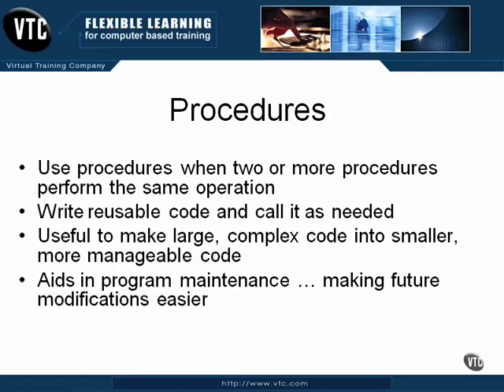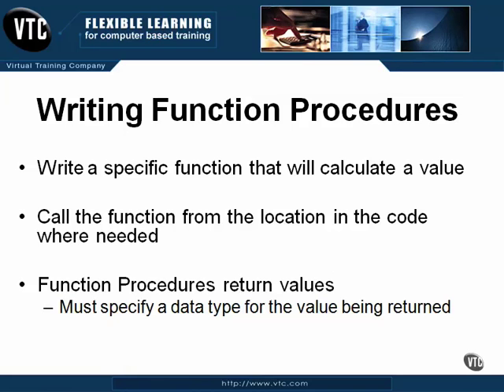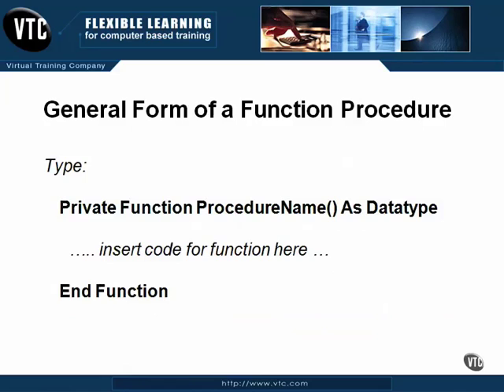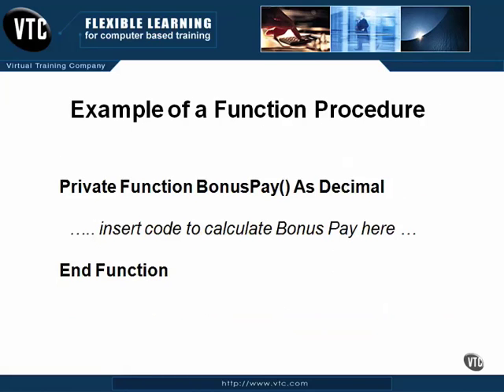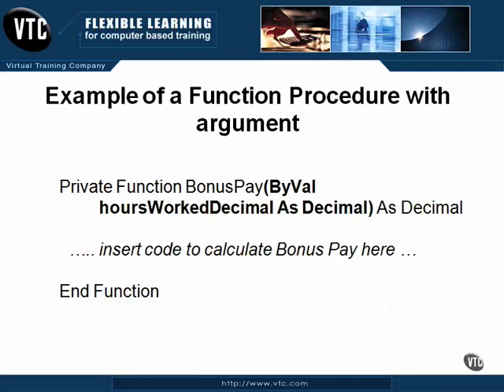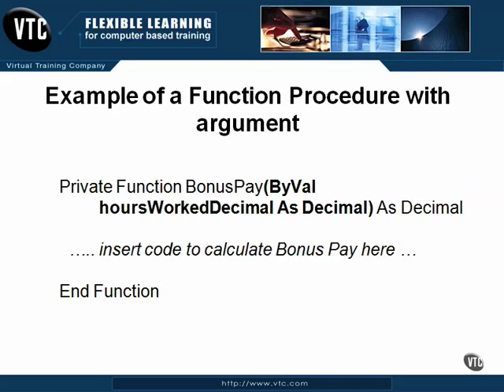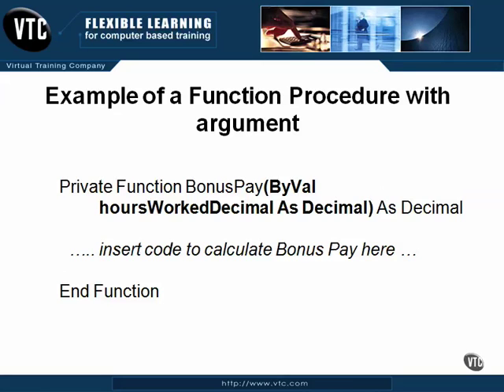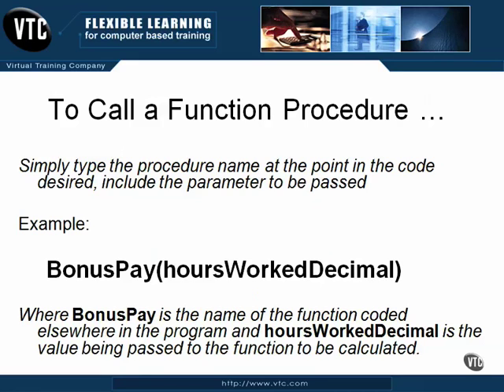13 02 Function Procedures